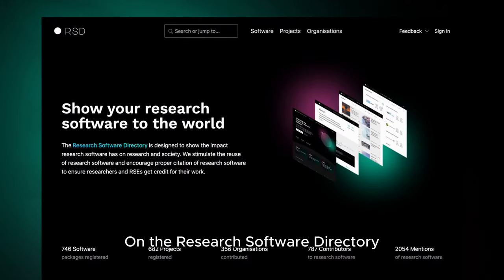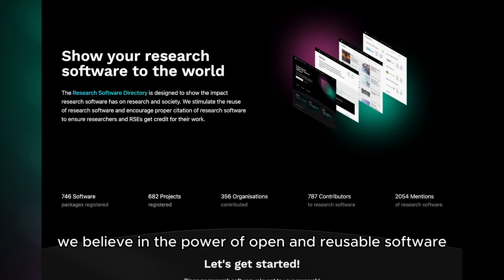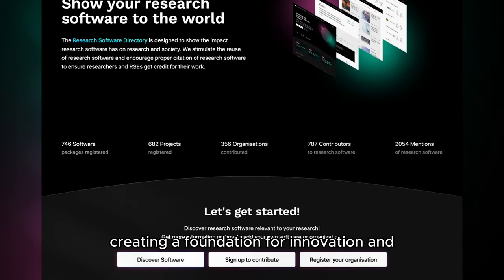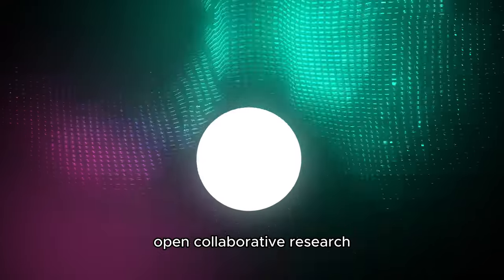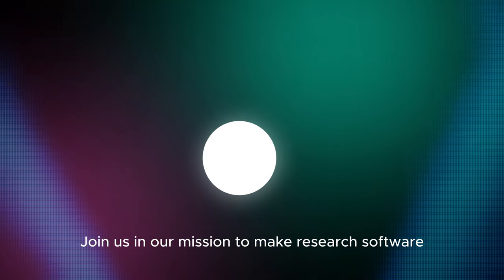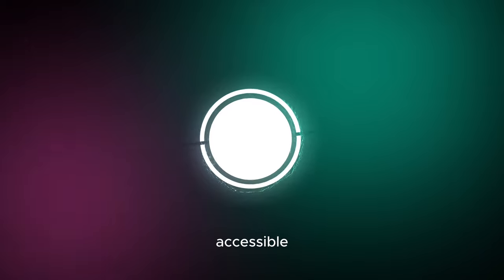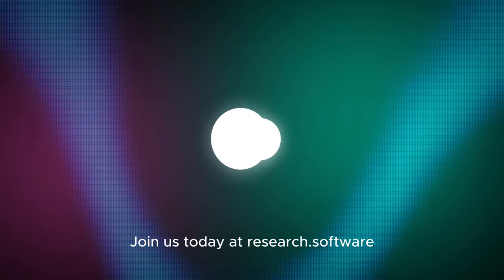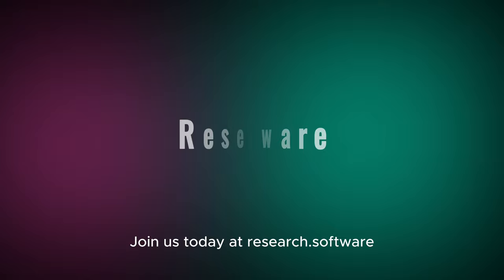Show your research software to the world with the Research Software Directory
Welcome to the Research Software Directory, your go-to hub for quality and impactful research software. In this video, we explore how our platform brings together usability and impact to amplify research and discovery. Dive in to learn about our curated compilation of software packages designed for quick and efficient discovery. Join us and be part of the future of research.